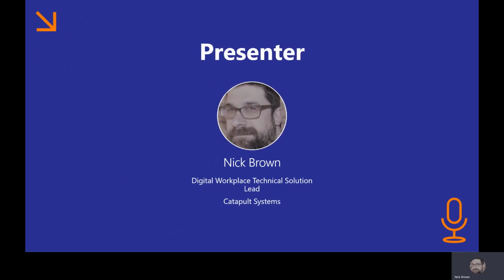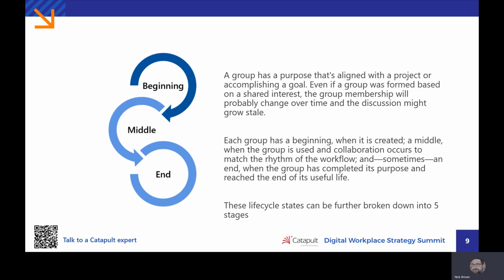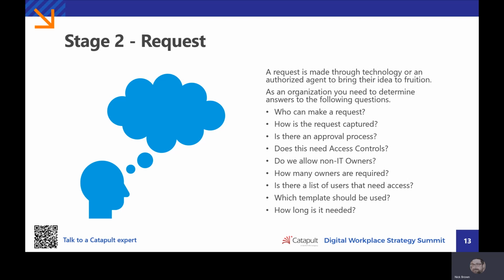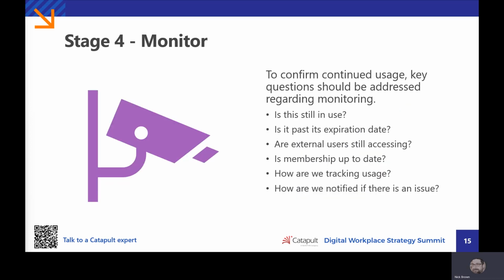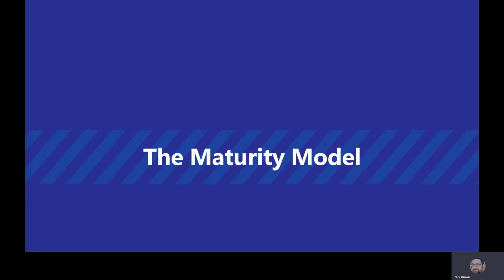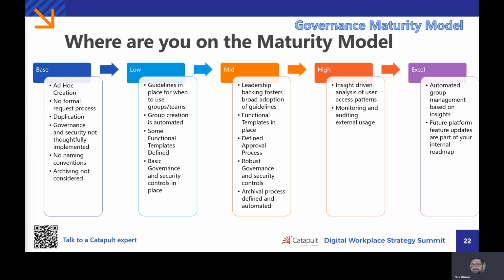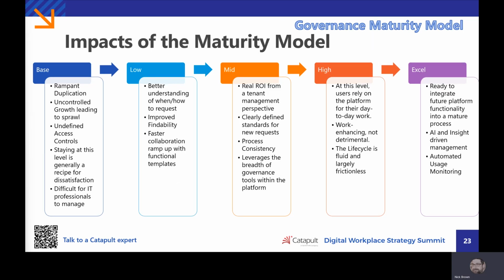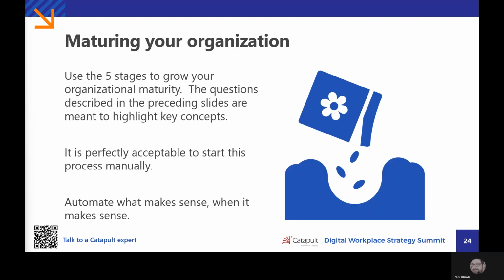Group Lifecycle Management